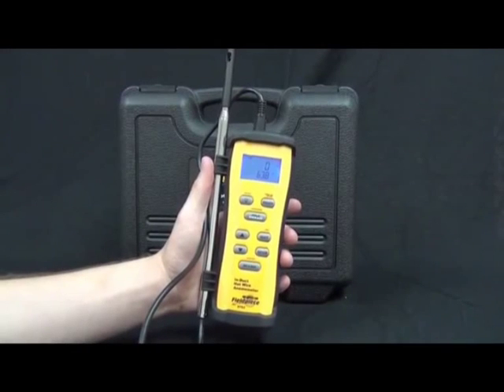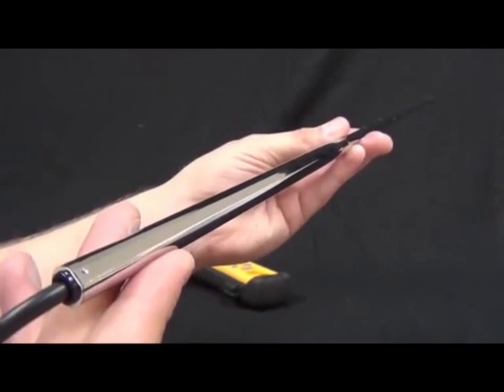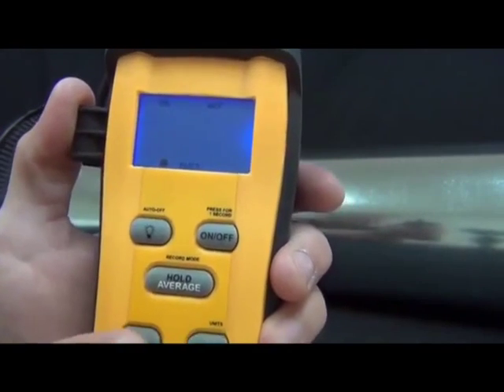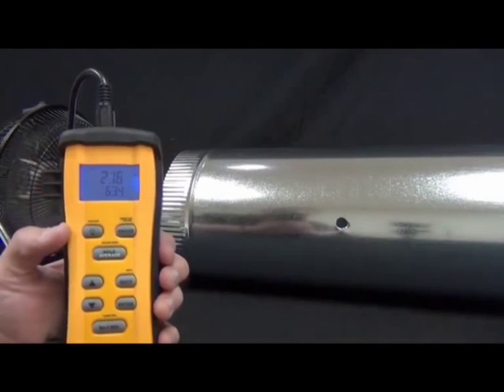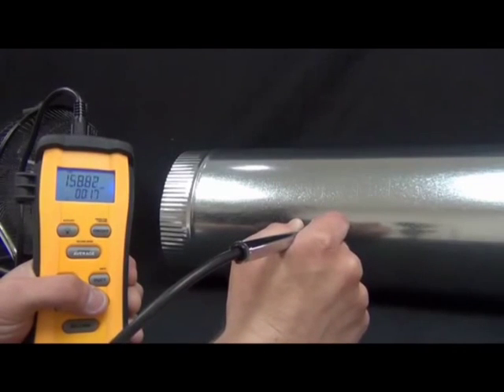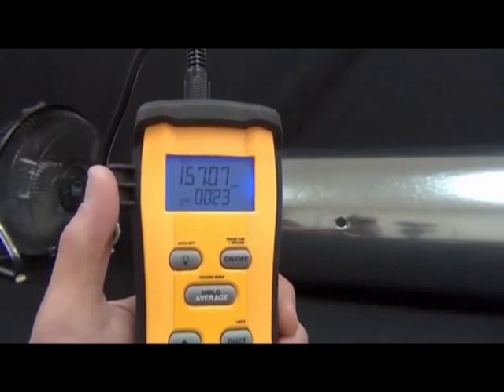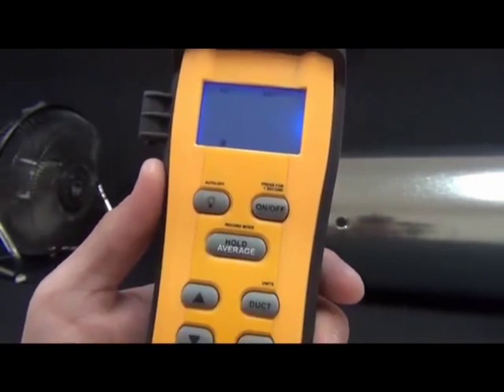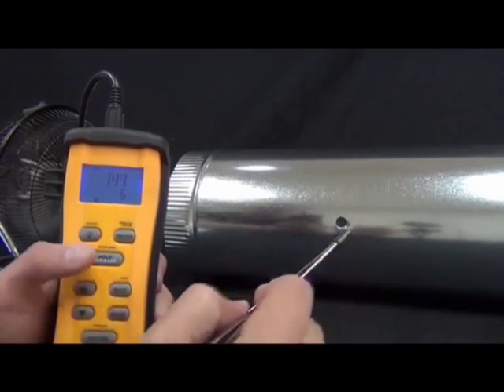Fieldpiece STA2 In Duct Hotwire Anemometer Air Velocity Flow Meter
The STA2 features a compact air velocity probe for measuring air velocity inside an air duct.